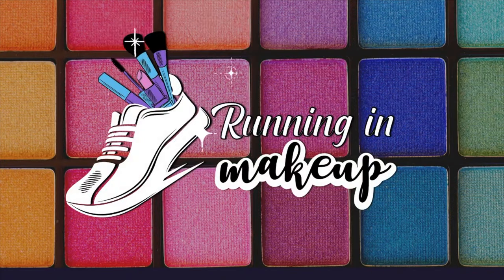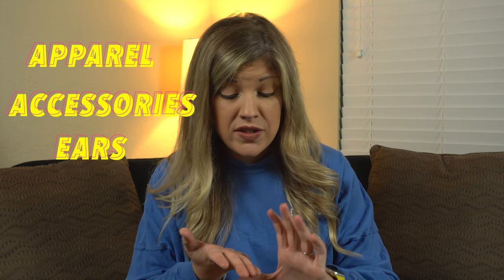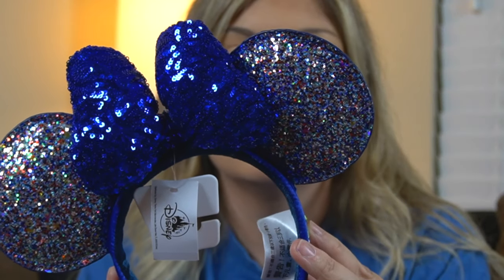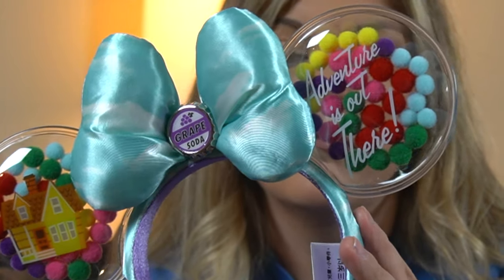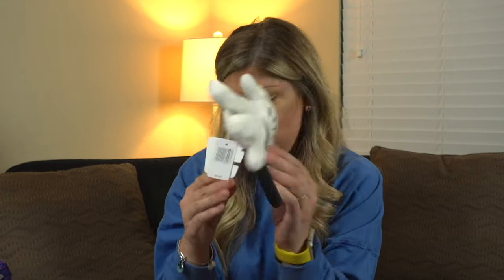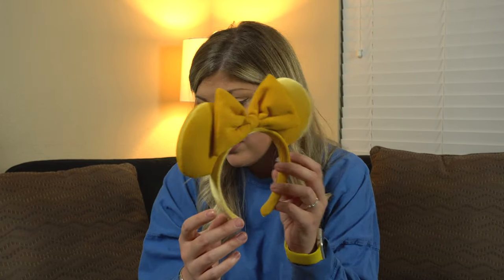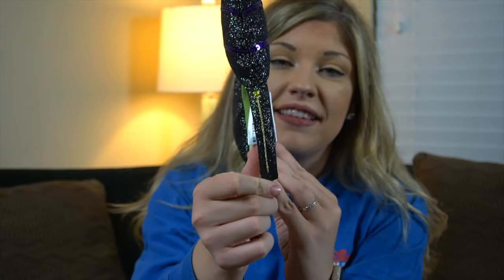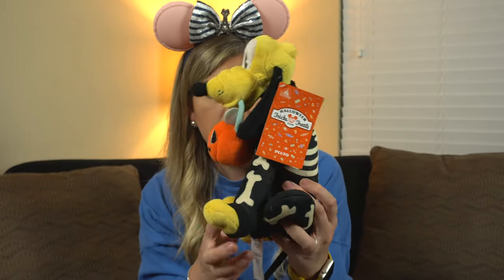WDW AUGUST 2020 HAUL | What I bought on my solo trip to Disney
Thanks for tuning in to see what I bought on my solo trip to Disney in August of 2020.

Shop my camera gear:
Go Pro HERO7 Black
Feiyutech G6 Gimbal
Go Pro HERO 7 Batteries/Charger
Sony a6400 Mirrorless Camera
Handheld Tripod
Ring Light + Tripod

**Please do not submit friend requests to my personal FB or Strava accounts.  I try to keep my personal and family life private through those means.  Thank you for understanding.**

Time Stamps:
00:00 Intro
00:53 Apparel
04:47 Accessories
12:17 Ears
20:39 Plush